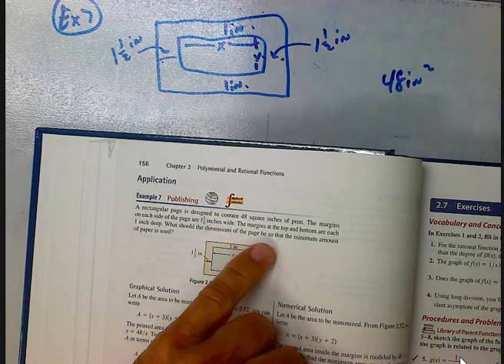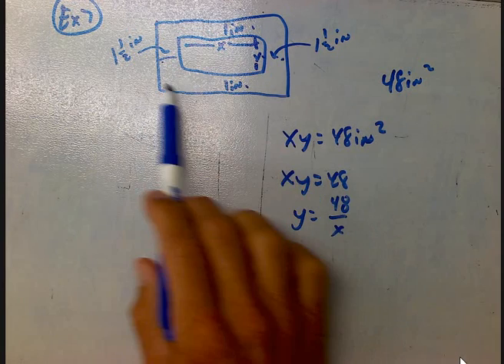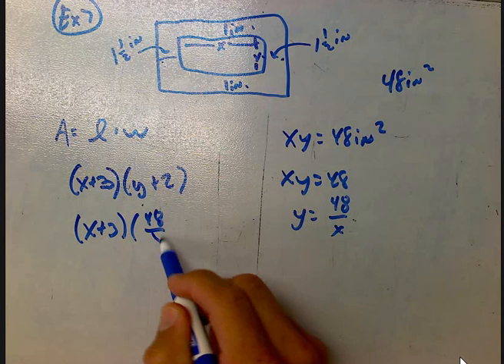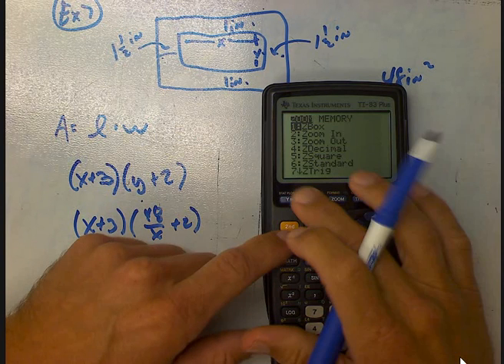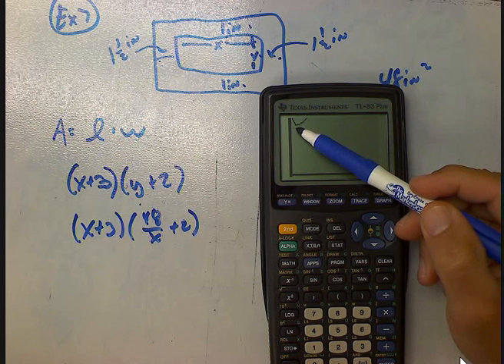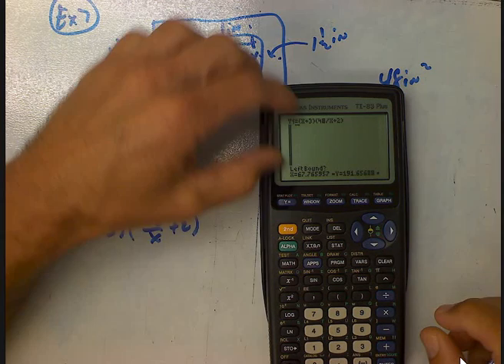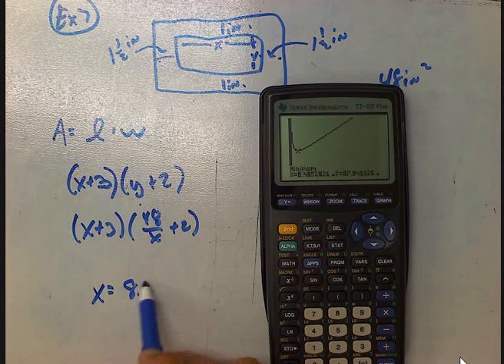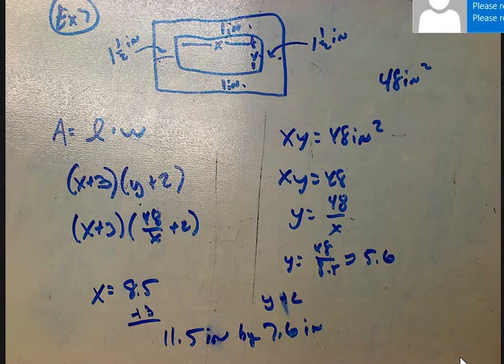precalc 2 7 Example 7